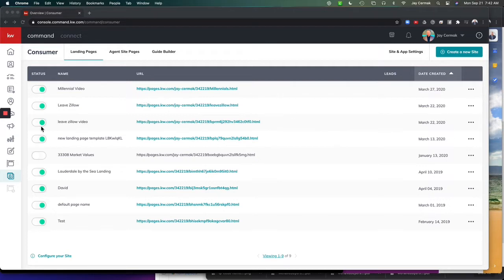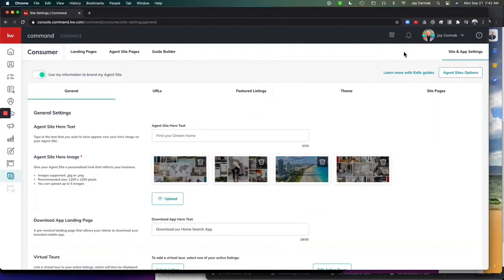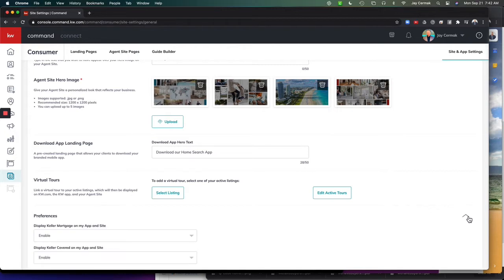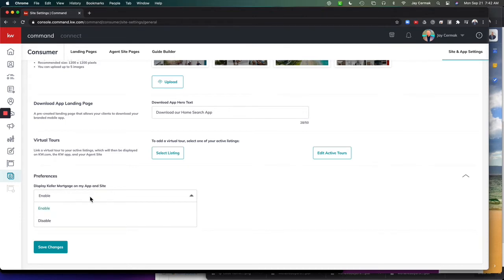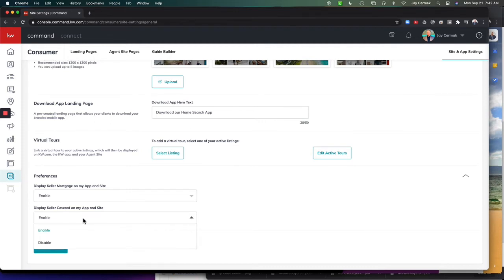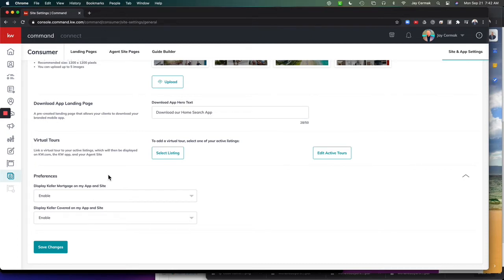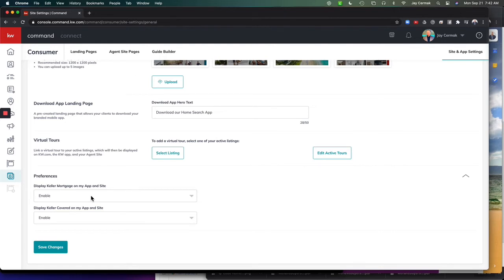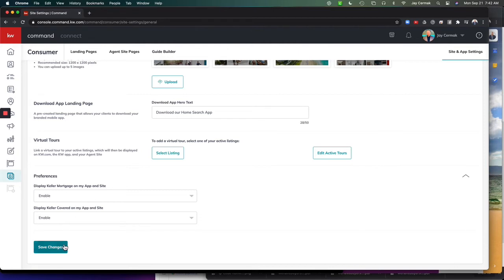Disable Keller Mortgage and Keller Covered from KW Website and App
In this video Jay Cermak, Trainer Extraordinaire, goes over the ability to disable Keller Mortgage and Keller Covered.  This will mainly be for those in Canada and NY who are unable to utilize the services of Keller Mortgage and Keller Covered.  NY does have Keller Covered.

*Not recommended you disable these consumer savings in areas they are available*